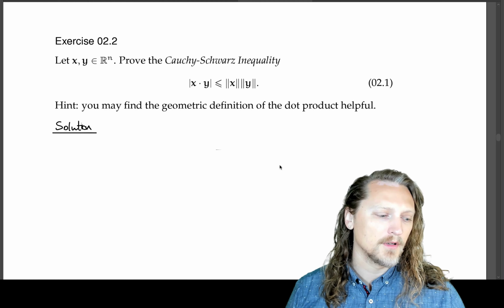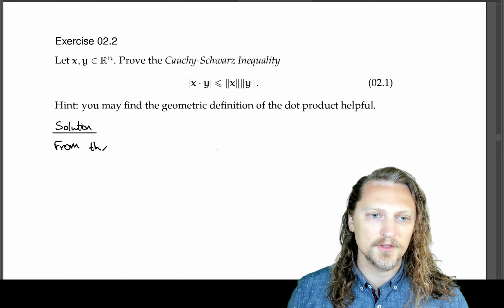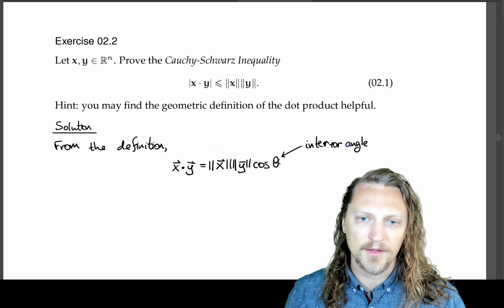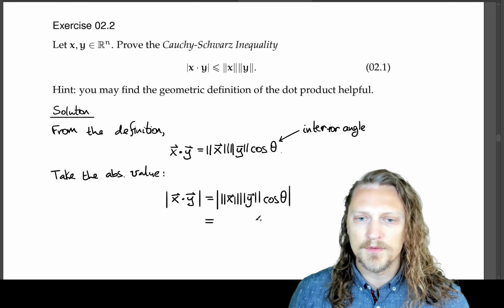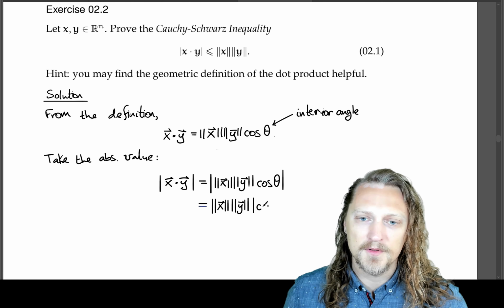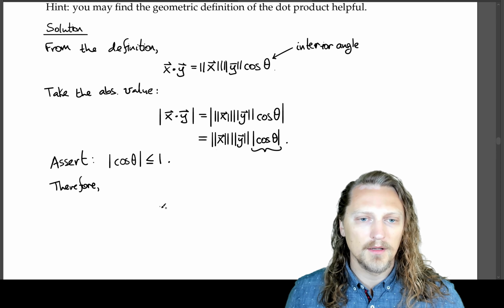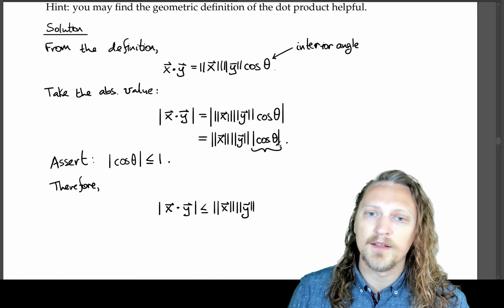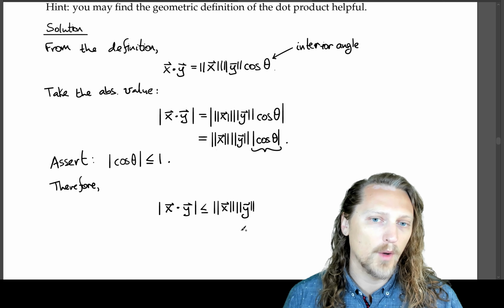02.Exercises Proof of the Cauchy-Schwarz Inequality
Wherein I prove the Cauchy-Schwarz Inequality from its geometric definition. This lecture was recorded at Saint Martin's University in the Fall 2020 term as part of the course Mathematical Foundations MME 502. It is the property of the instructor Dr. Rico Picone.